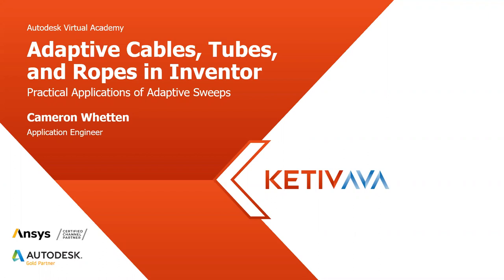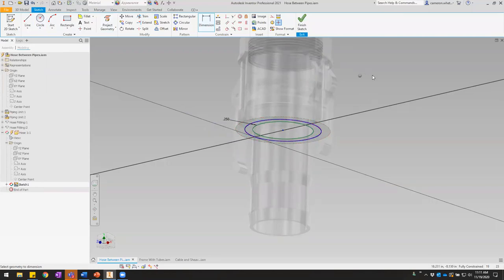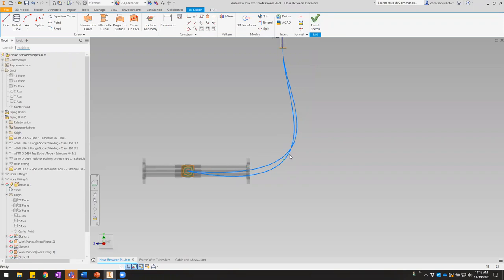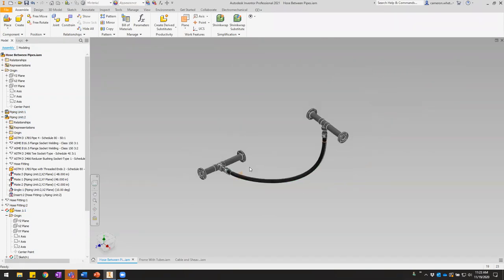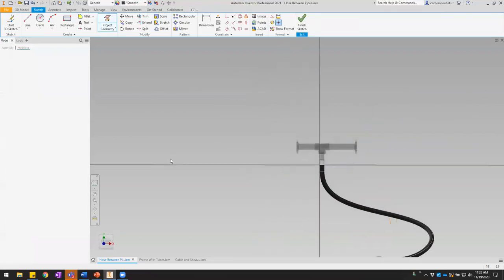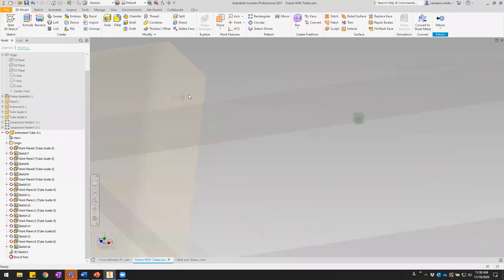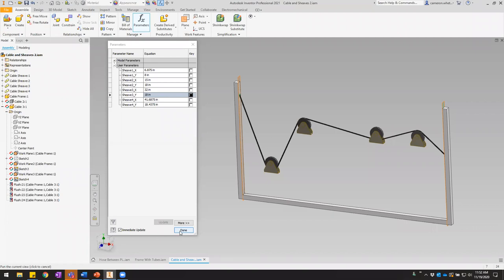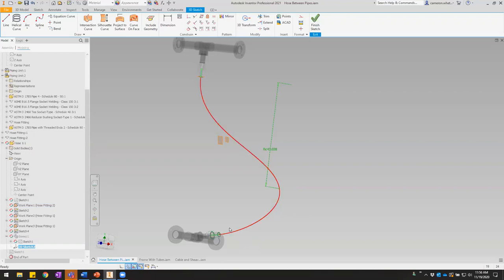Adaptive Cables, Tubes, and Ropes in Inventor | Autodesk Virtual Academy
Welcome: 00:00 - 1:54
Topic Intro: 1:54 - 3:50
Demo/Q&A: 3:50 - End

In this session, we learn to take advantage of Inventor’s adaptive modeling capabilities to create cables, tubes, and ropes that dynamically change shape and length as their connection points are adjusted. We learn:

-How to use adaptivity in a 3D sweep
-How to choose the right constraints to control the sweep
-Strategies for working with spline curves in a 3D environment

If you have ever needed to model a dynamic, flexible tube or cable, or if you want to learn the techniques for creating an adaptive 3D sweep, make sure to join us!